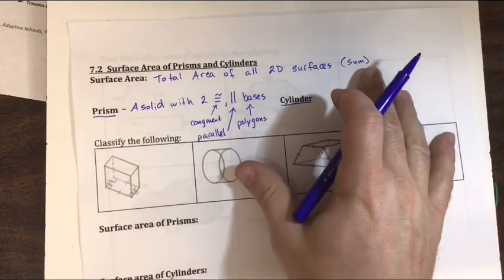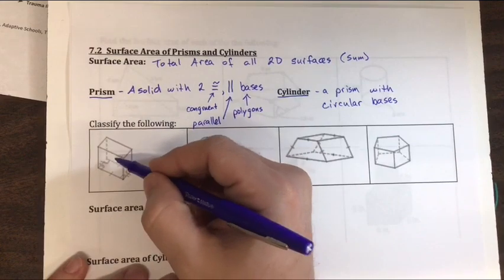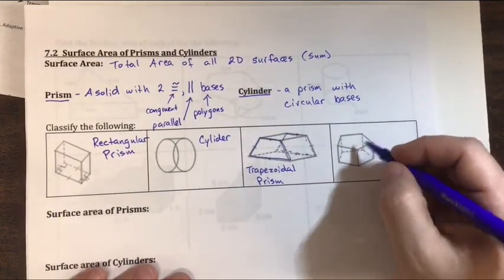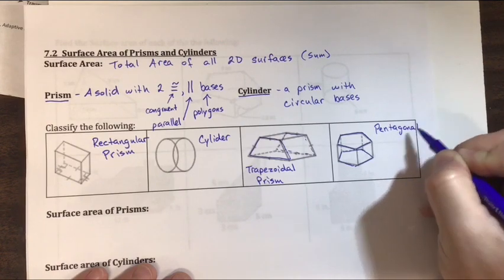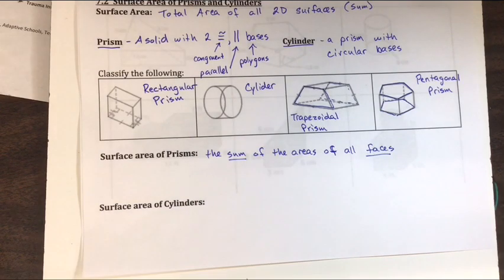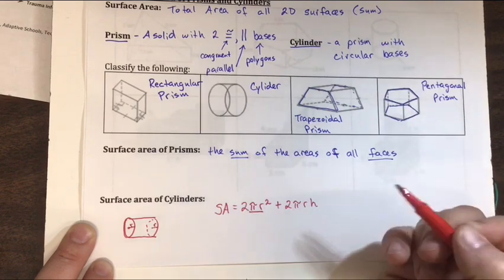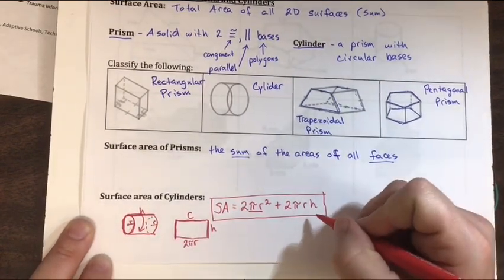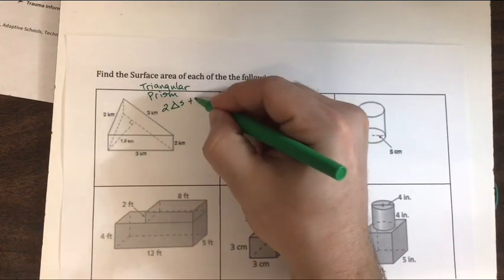Day 7.2 - Surface Area of Prisms and Cylinders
Objective: I can use Area formulas to solve problems involving Surface Area of prisms and cylinders.